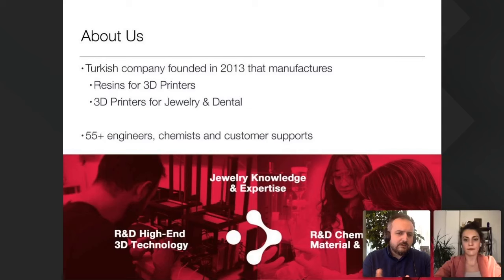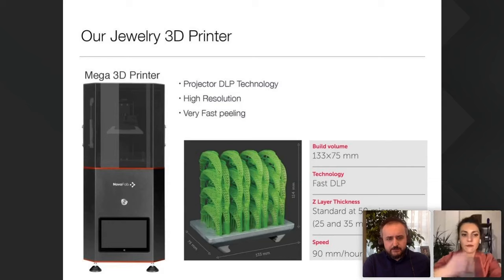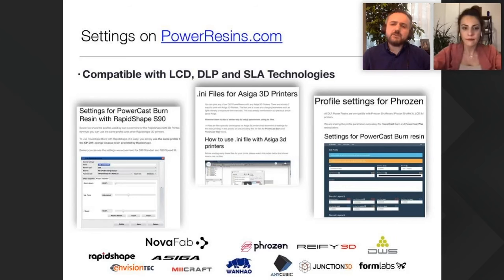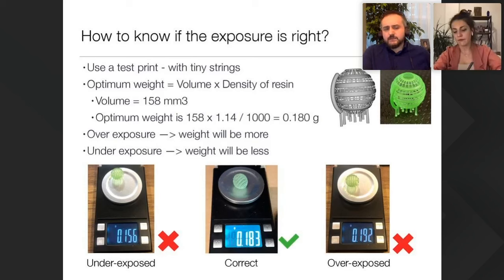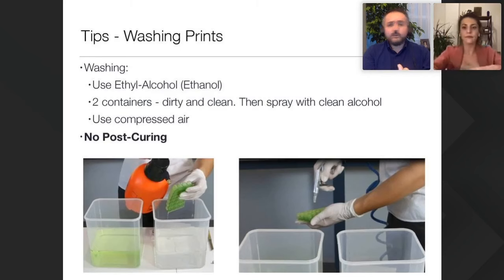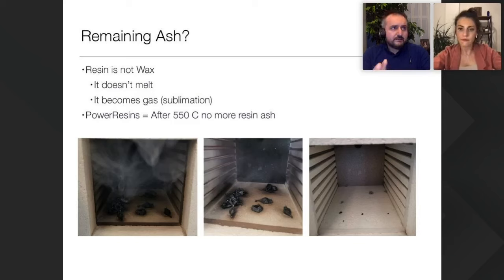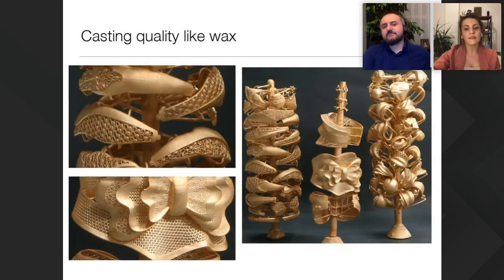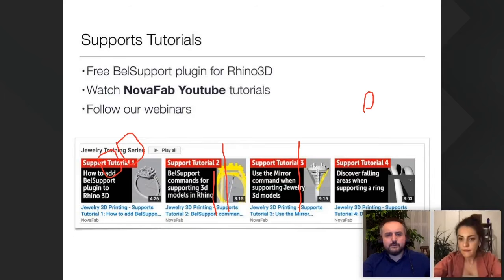Jewelry Webinar 1: 3D Printers and Casting in Jewelry Manufacturing -Tips and Q&A Session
In this webinar we discussed the following topics:
- 3D Printer technologies used in Jewerly manufacturing
- Castable resins for 3D Printers
- Casting tips such as burnout cycle, investment powders and casting machines for gold casting
- Resin Printing profiles and parameters for SLA, LCD and DLP 3D Printers
- How to add supports to Jewelry 3D models
- Questions & Answers

You may find further information about our resins and about the Fast DLP Mega 3D Printer